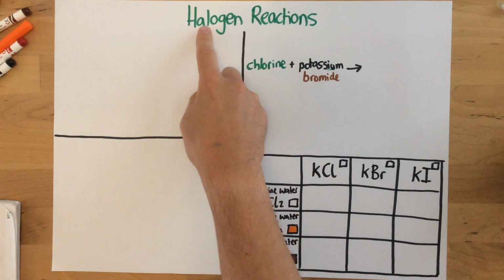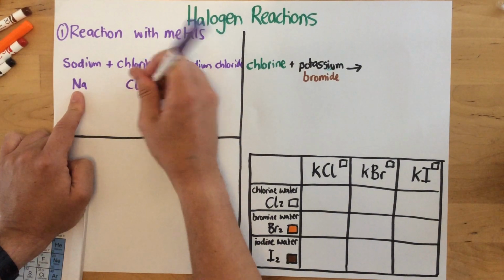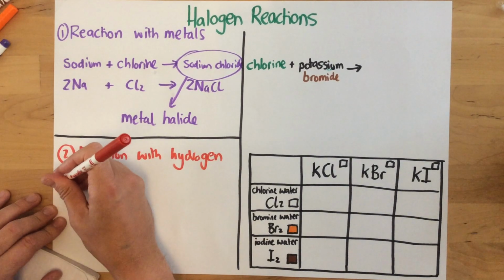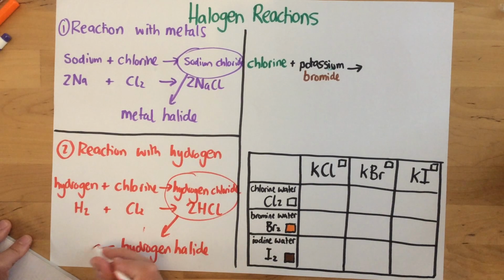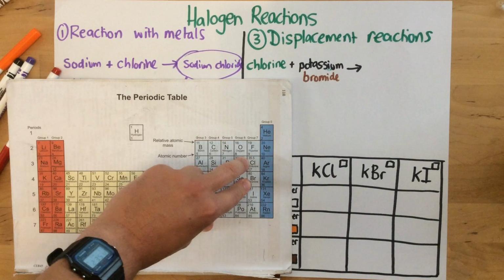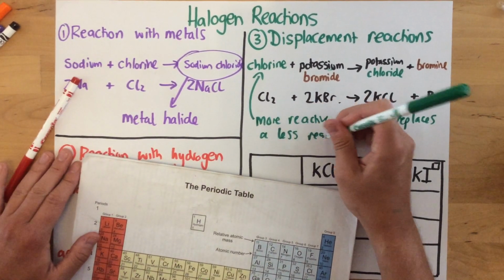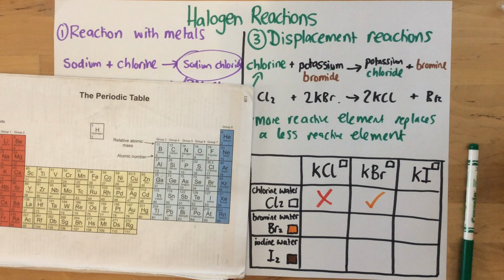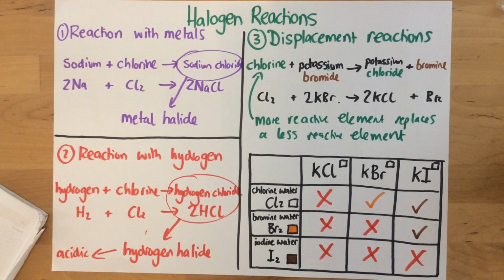Halogen reactions - p124 (Foundation p123-124)